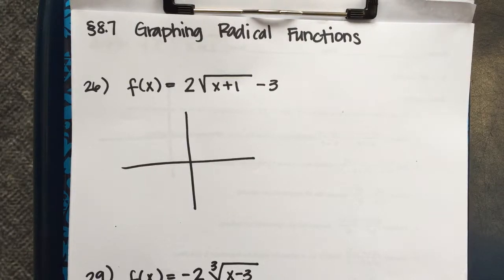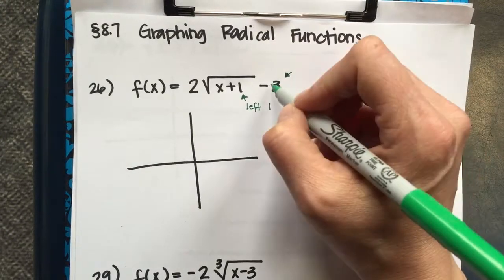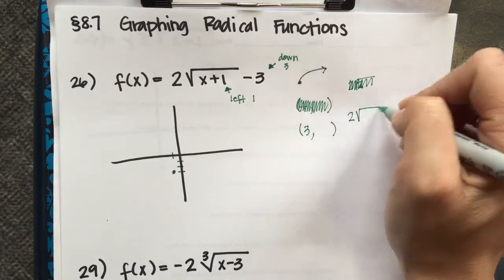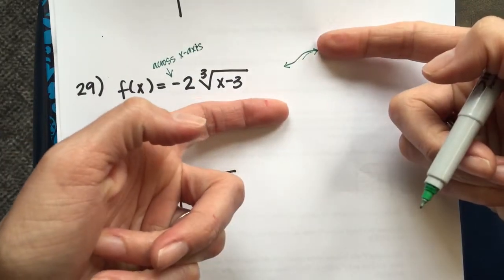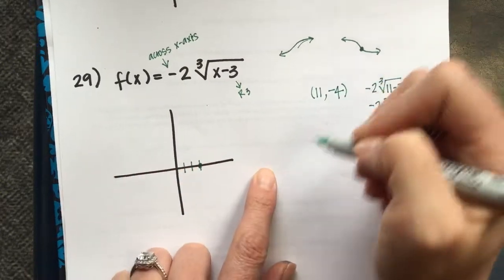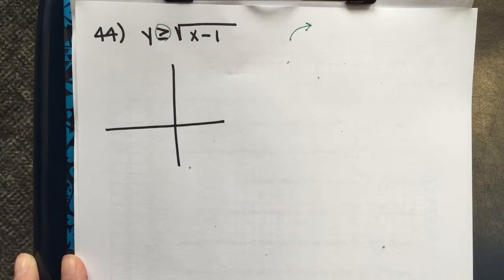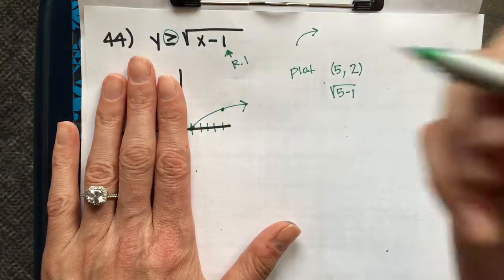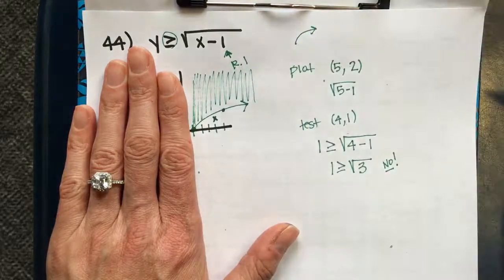Advanced Algebra: 8.7 Graphing Radical Functions